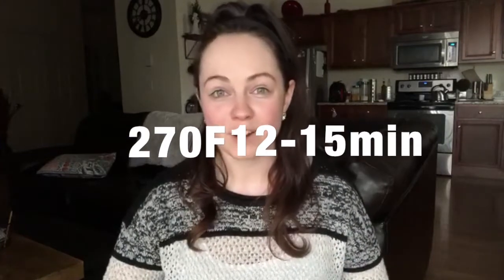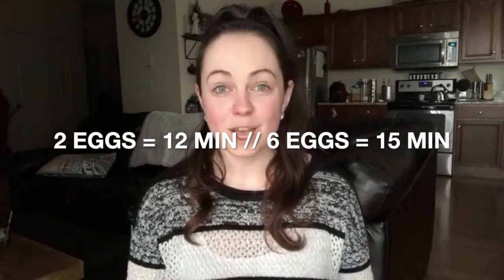HARD BOILED AIR FRYER EGGS?!? || AIR FRYER RECIPE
I am loving our Air Fryer !!! If you don't have one, you NEED ONE!

Make your own hard boiled eggs by cooking 2-6 eggs for 12-15min. (Keep in mind, the time also will depend on how you prefer your eggs)